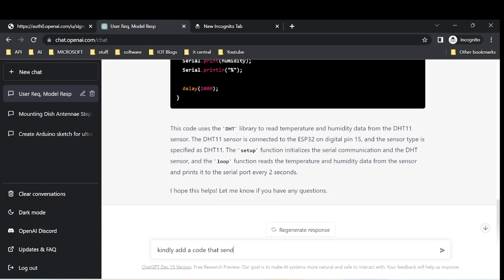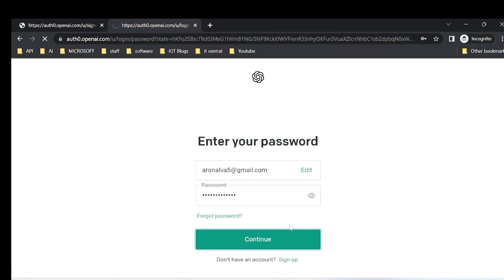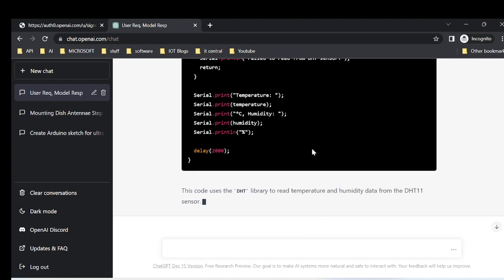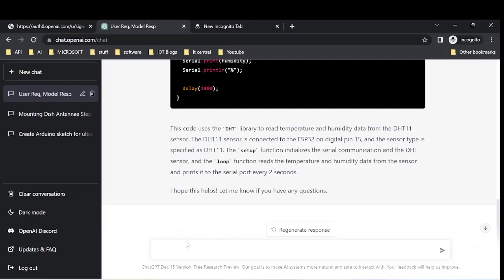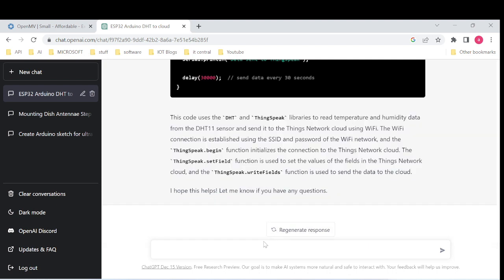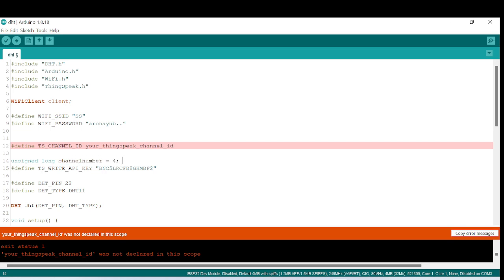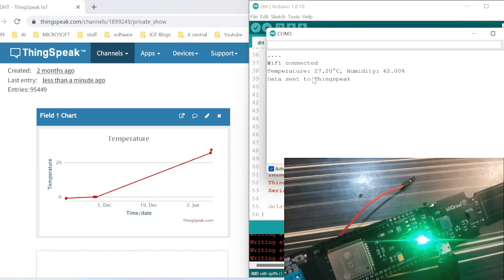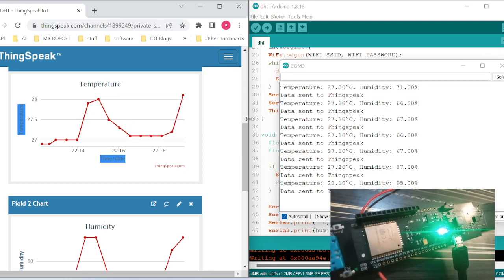Can ChatGPT code esp32|Can chatGPT send data to ThingSpeak| ChatGPT vs MQTT in ESP32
Generating ESP32 DHT sensor code using  ChatGPT and sending the data to The ThingSpeak cloud platform.
To navigate to a specific section. You can use the chapters bellow.
Chapters
0:00
0:33 Intro
0:34 Elon musk overview on ChatGPT
0:54 Creating chatGPT account
1:43 ChatGPT UI
2:23 Generate Arduino ESP dht11 code
3:07 Testing in esp32
4:35 Generating ThingSpeak code
7:45 Testing in Esp32
8:40 Data in ThingSpeak IoT platform
10:33 conclusions